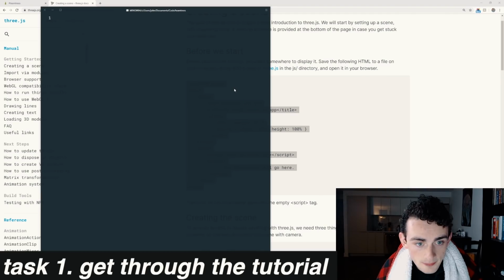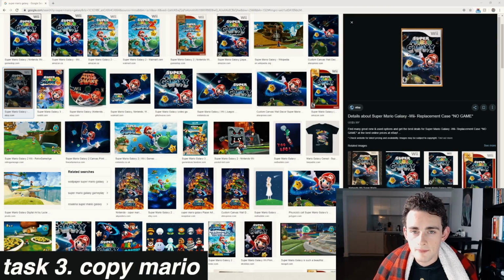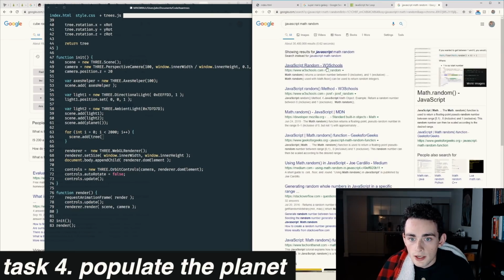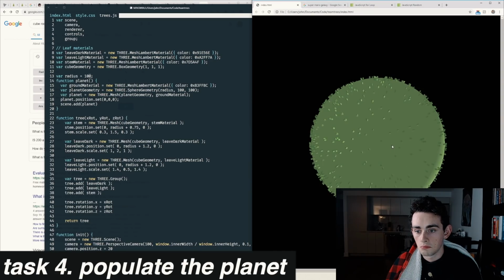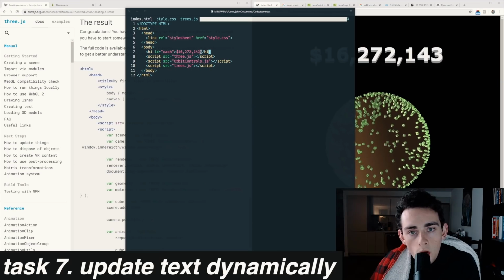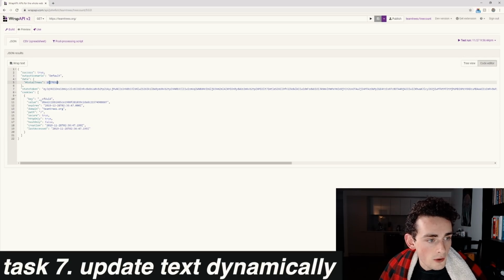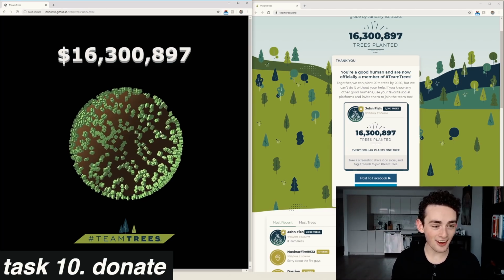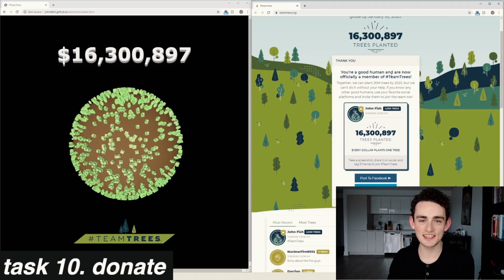I Coded 20,000,000 Trees for TeamTrees